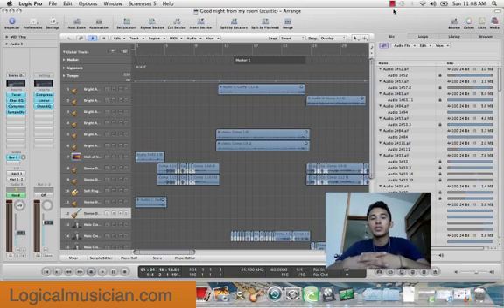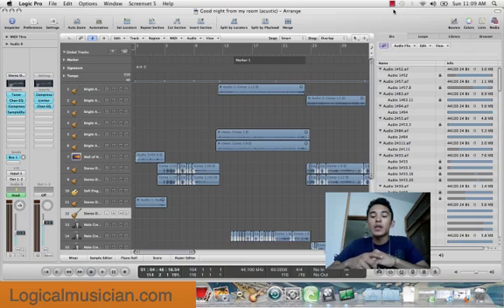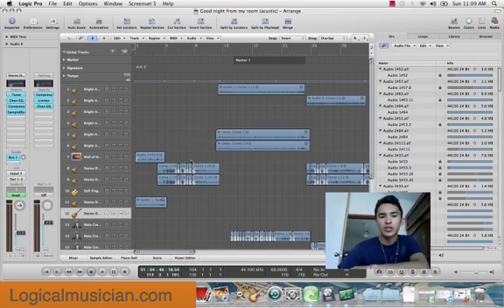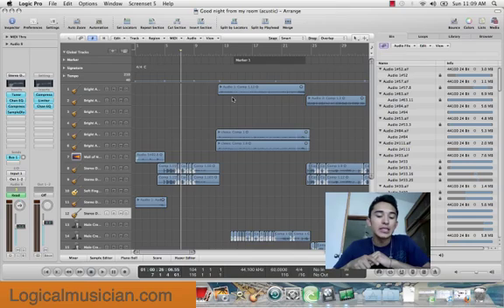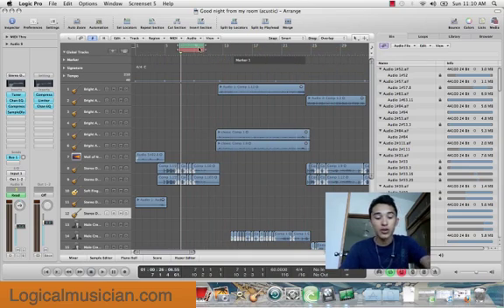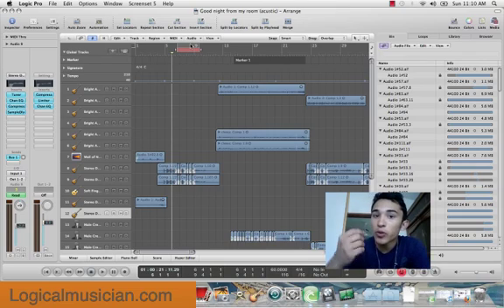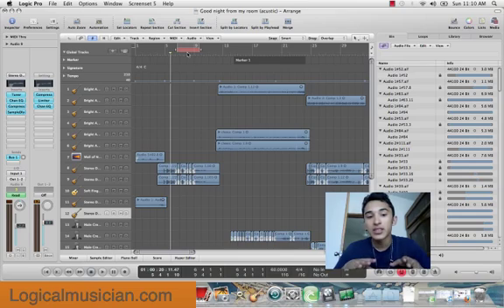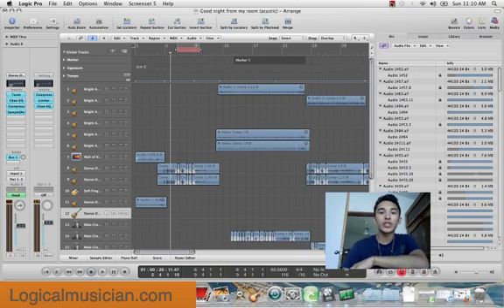What is autopunching in Logic?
This is one of Logic's most efficient functions it offers you as it is used to help record the perfect take. This function allows you to record a certain section that you might have messed up on while recording and blend it in as if you played it perfectly on the first time you recorded it.